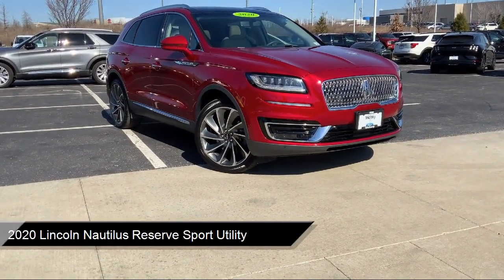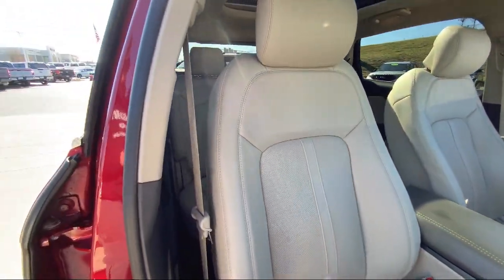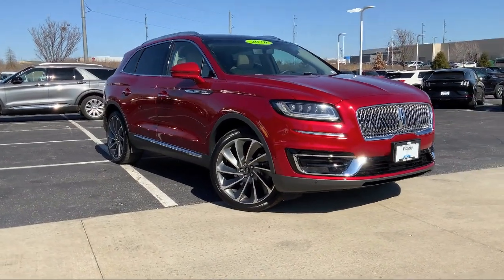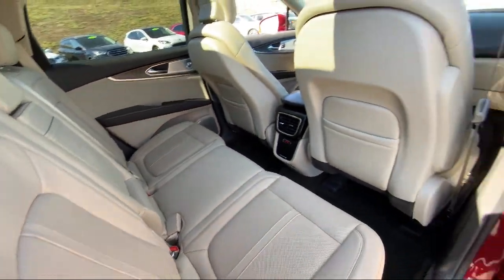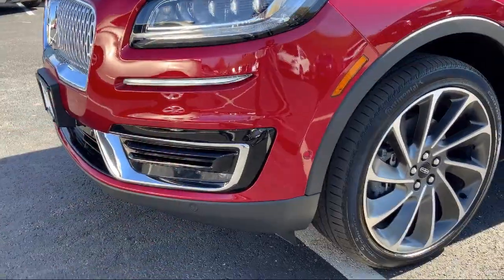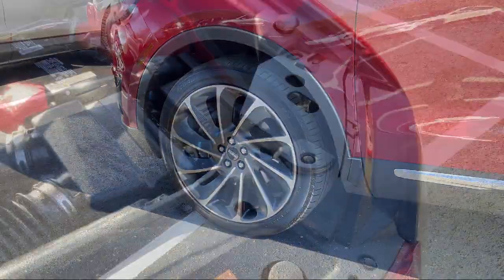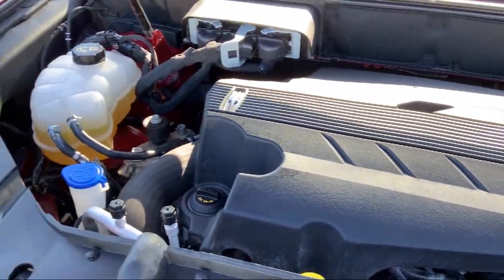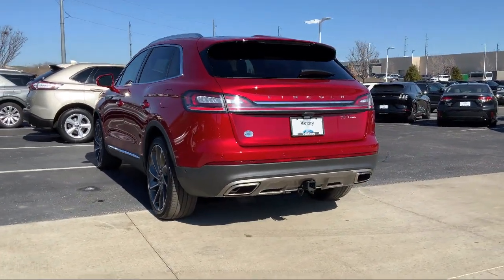2020 Lincoln Nautilus Reserve Sport Utility Kansas City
2020 Lincoln Nautilus Reserve Sport Utility Stock Number: FL24423 Vin:2LMPJ8KP3LBL24423.
Victory Ford
1800 N 100th Terr